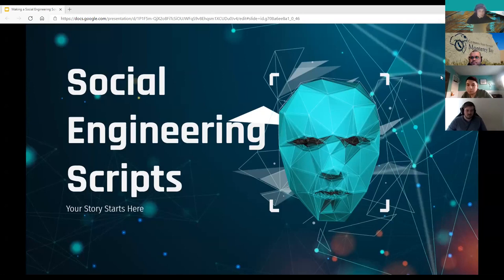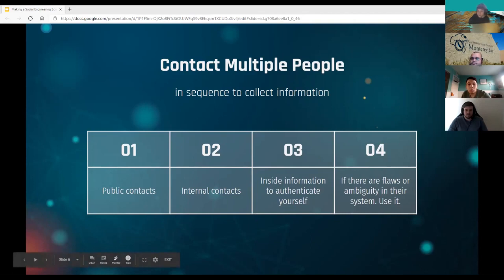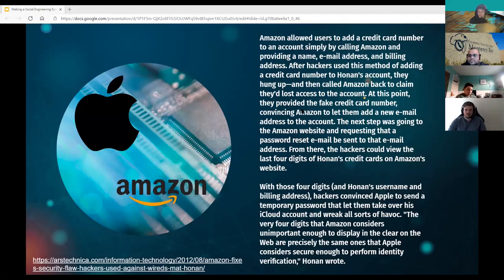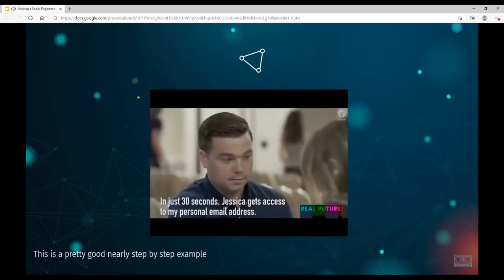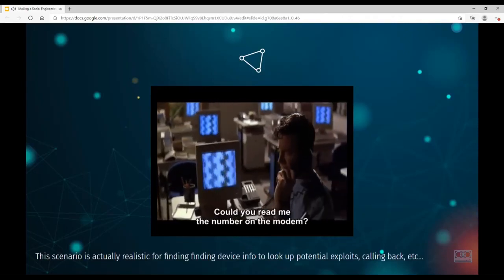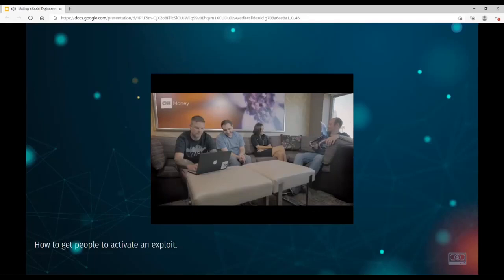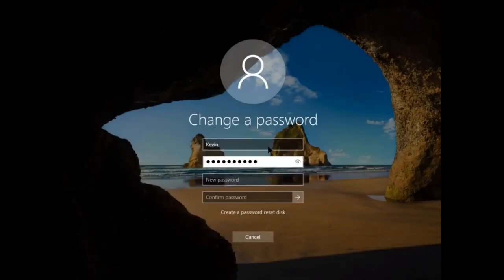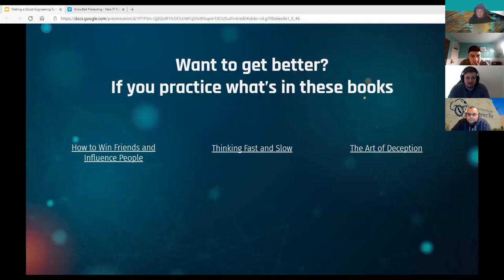Planning a Social Engineering Attack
This video covers the process of performing a social engineering script.  During the big picture introduction, the general overview of a social engineering script is shown covering the general framework of how to create a social engineering script including what to do, figuring out the goal, and contacting the target to perform the attack goal.  Next, the single call illustrates a general framework of talking to individuals.  Several videos of sample social engineering attacks are shown.  Three books that are recommended: “How to win friends and influence people”, “Thinking fast and slow”, and “The art of deception.”  This video was produced for academic purposes for identifying the social engineering script.